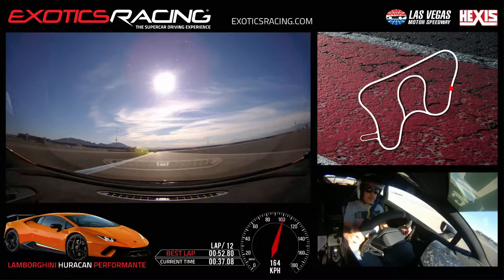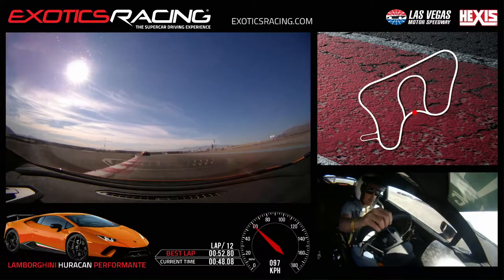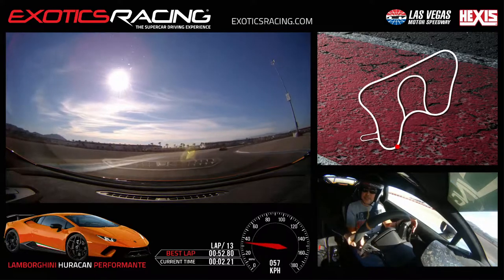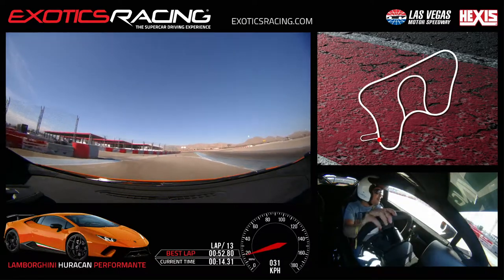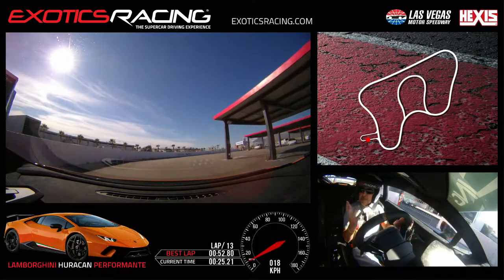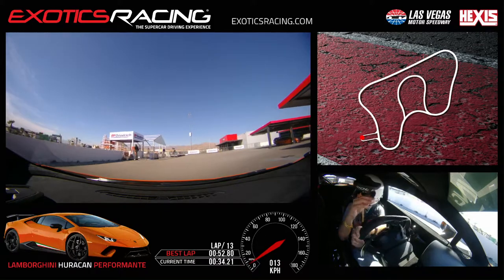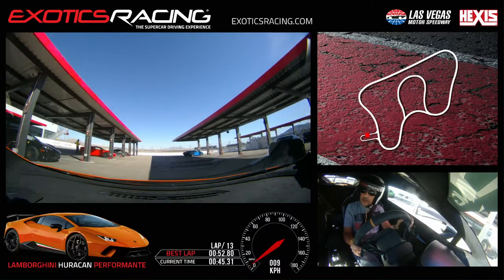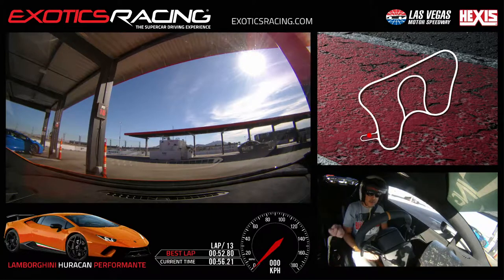Lamborghini Huracan Performante Final @ Exotics Racing Las Vegas